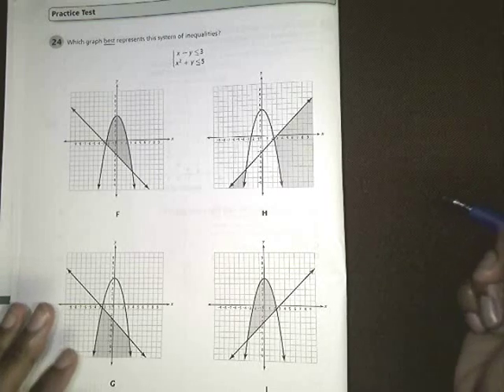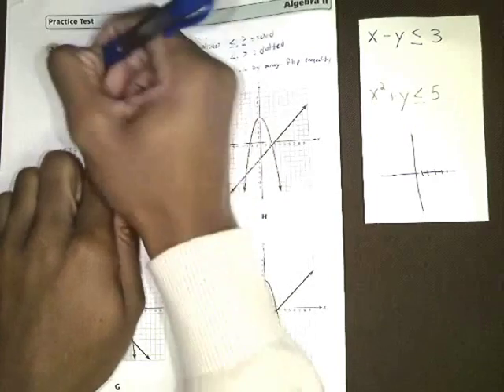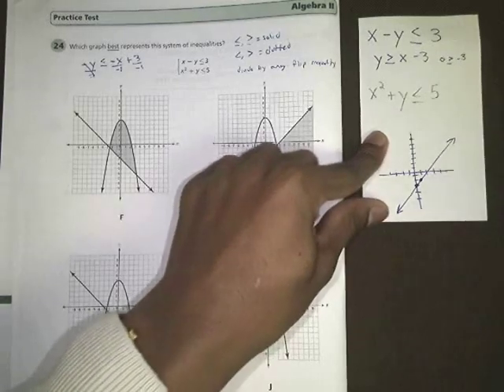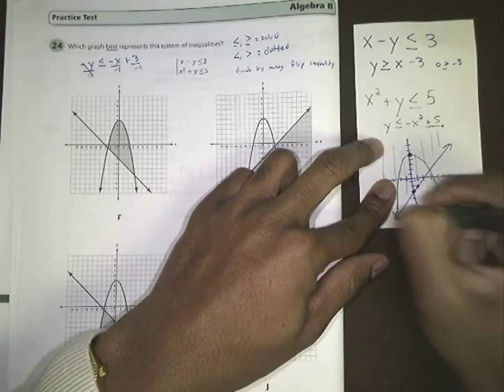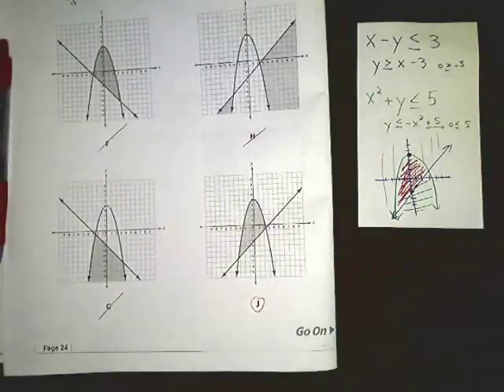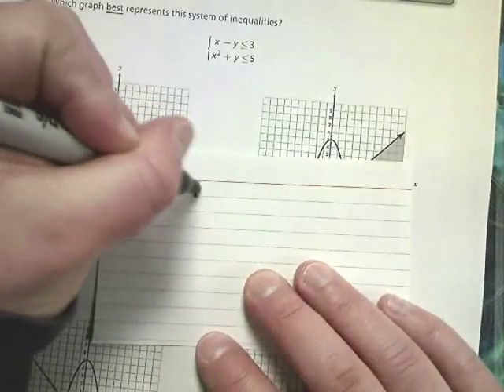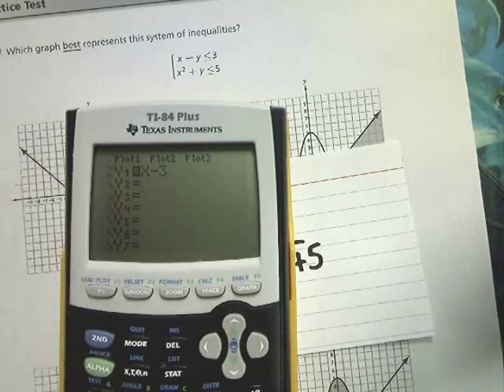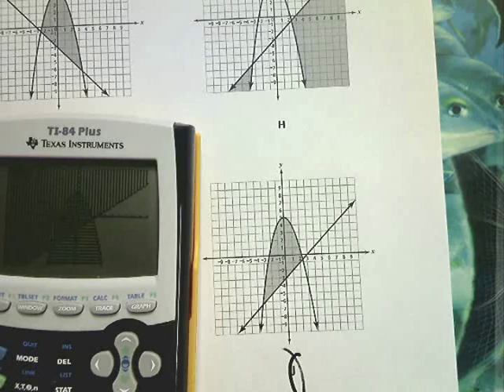Question 24 - Tennessee Algebra 2 EOC Practice Test